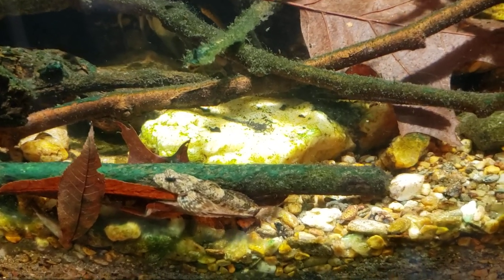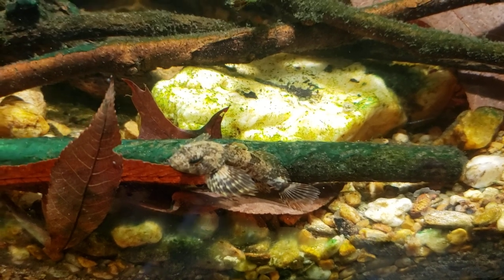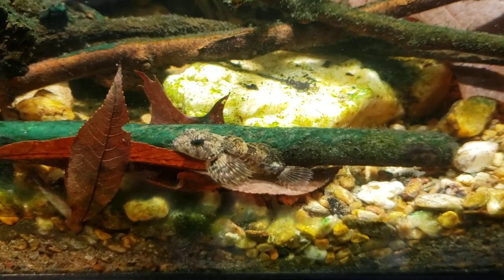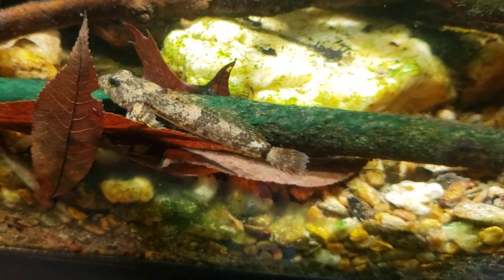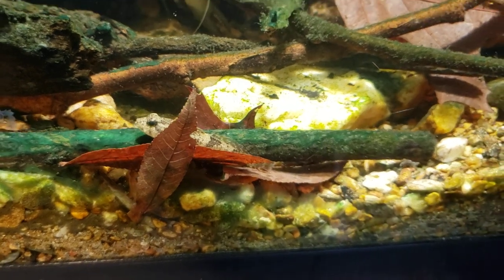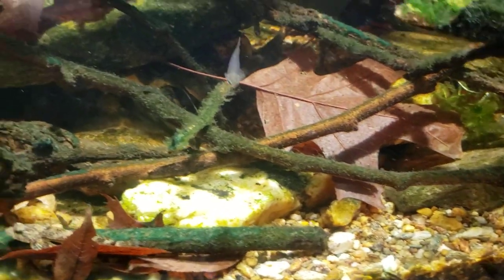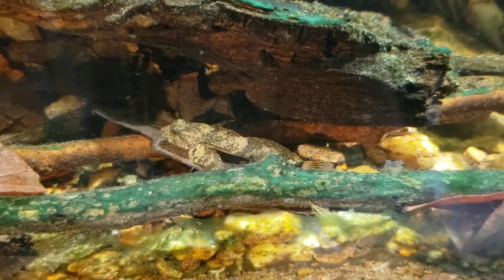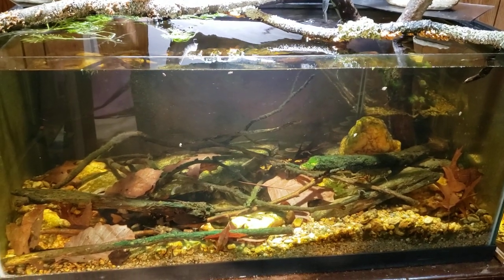Mottled Sculpin Still Looking Good In My Native Tank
Here's a look at what I believe is a Mottled Sculpin in my 40 gallon Native Aquarium.